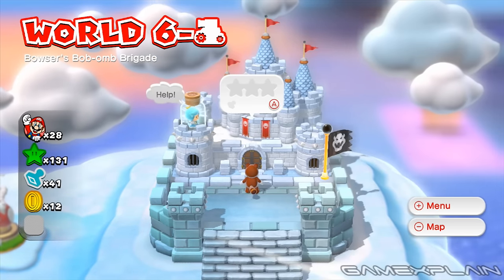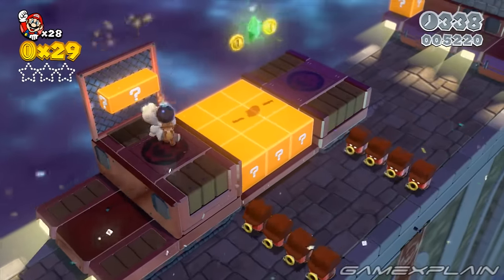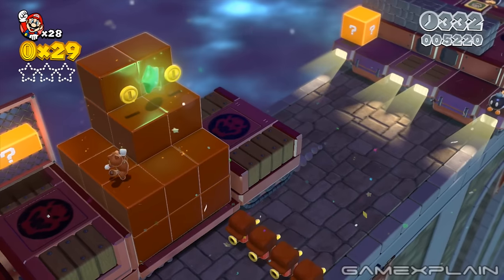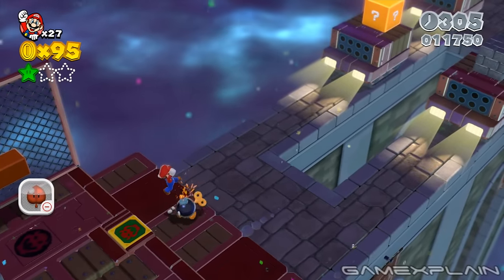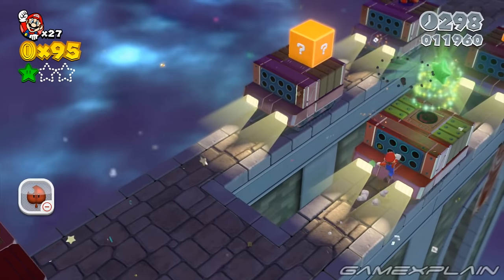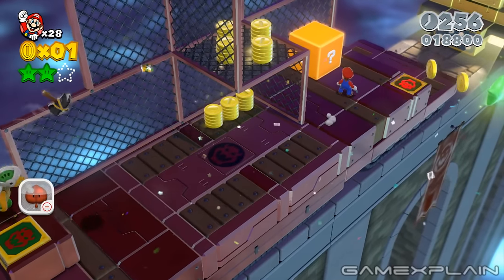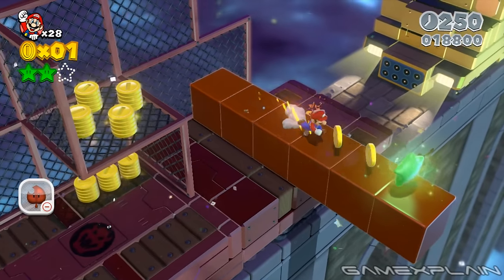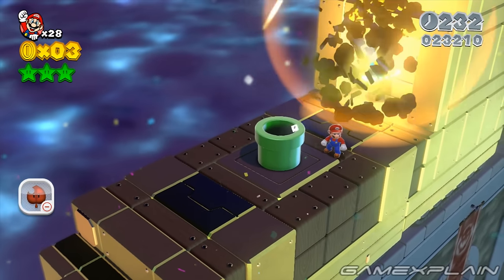Super Mario 3D World - World 6 Castle Green Stars & Stamp Locations Guide & Walkthrough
Find all 3 Green Stars & the Stamp in World 6 Castle Bowser's Bob-omb Brigade with our 100% guide for Super Mario 3D World!